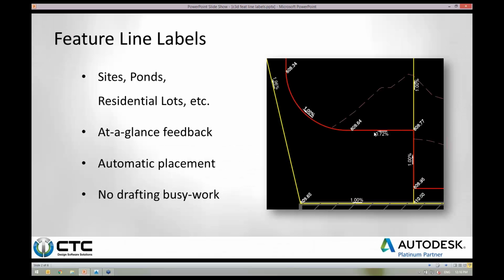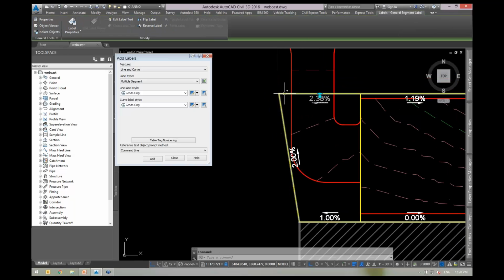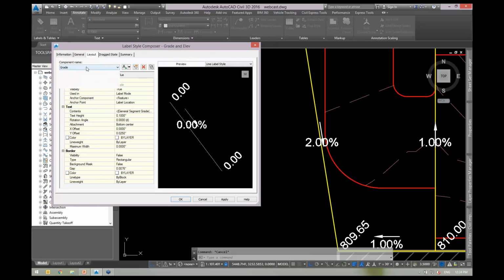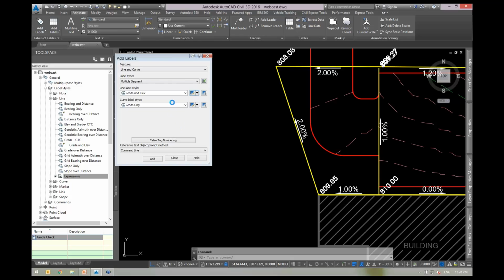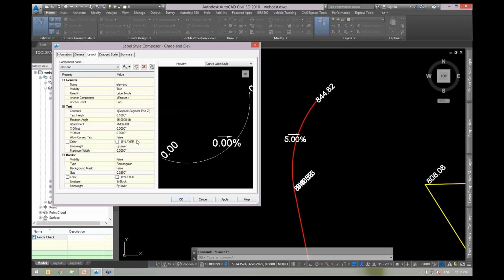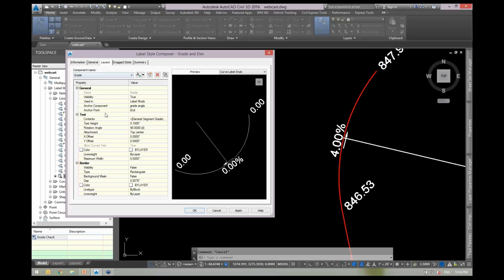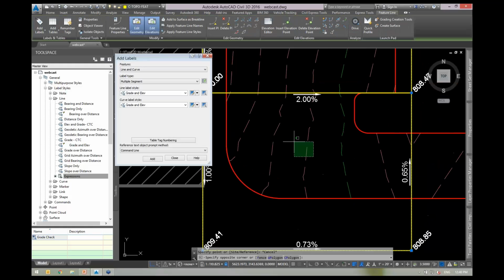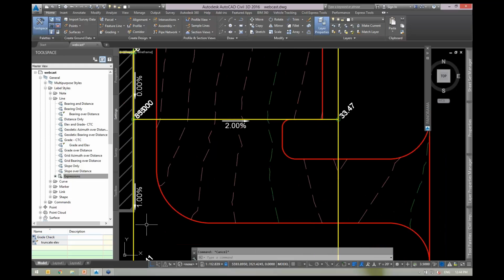Civil 3D Feature Line Labels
In this webcast, we take a deep dive in creating powerful Feature Line Label Styles that label elevation and slope, including direction, of both arcs and tangents of Feature Lines.